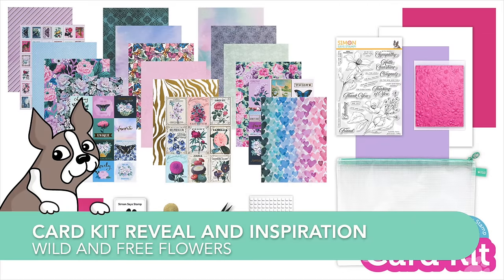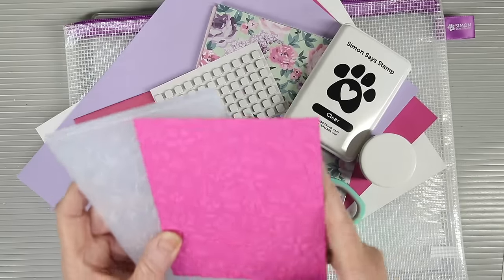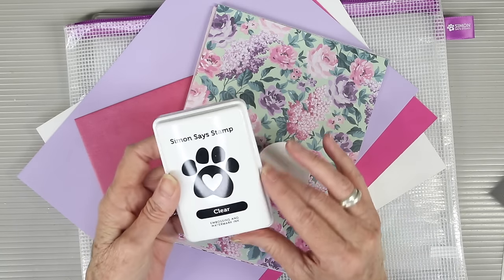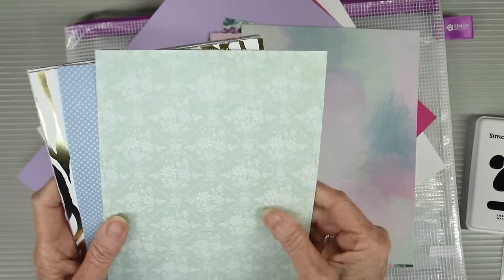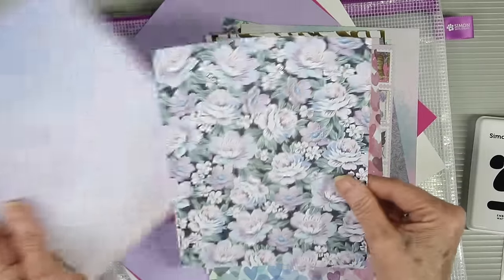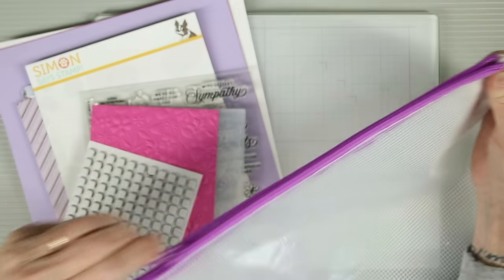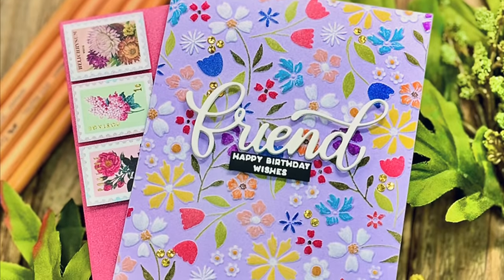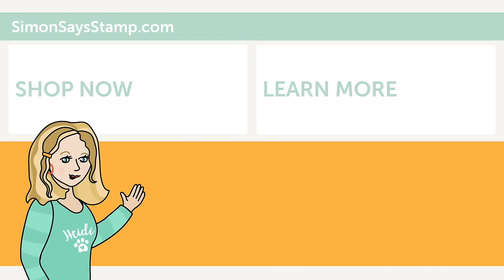Must see! Take a peek at the BRAND NEW Simon Says Stamp Card Kit and some GORGEOUS projects!